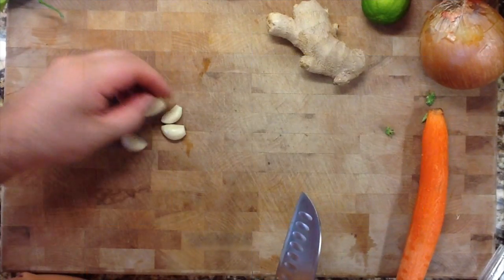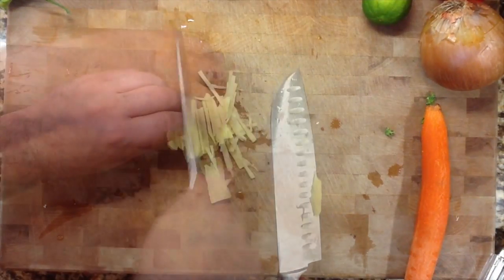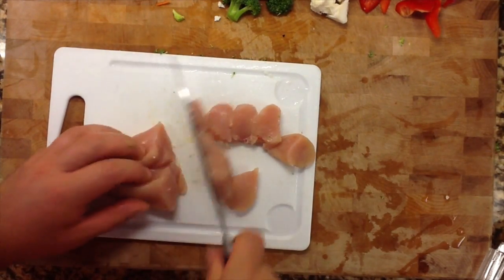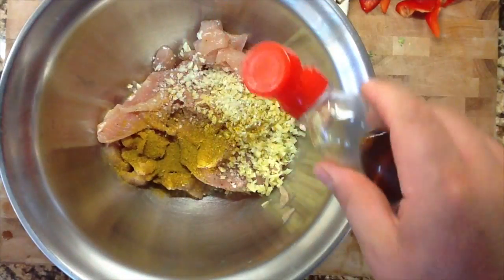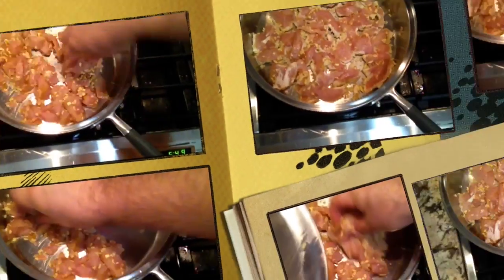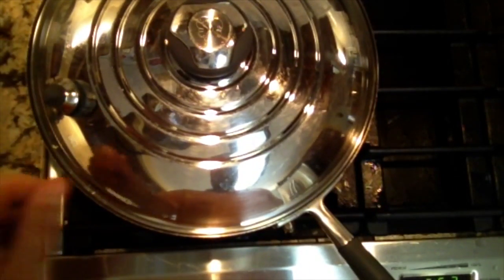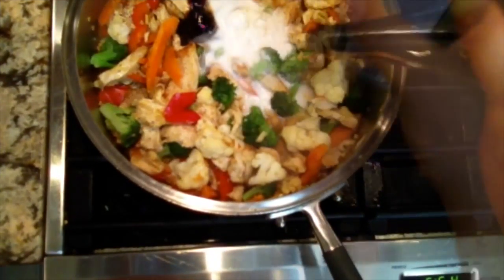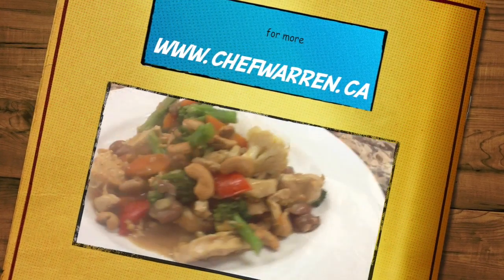Chicken & Coconut Ginger Stirfry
Chicken & Coconut Stirfry cooked in greaseless cookware.